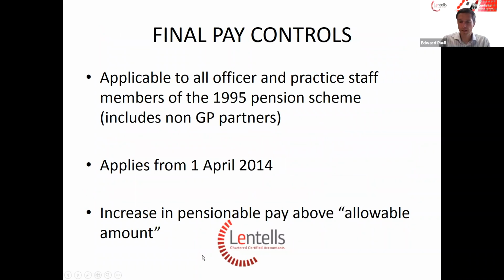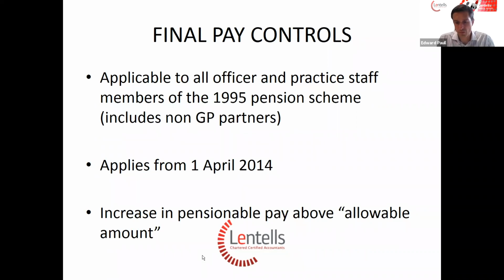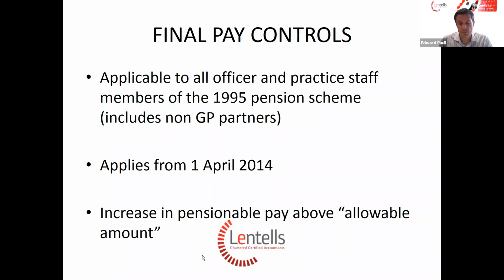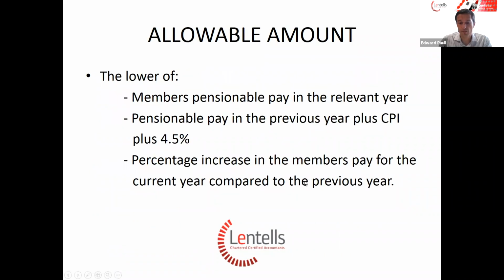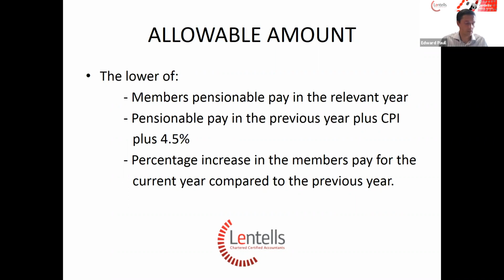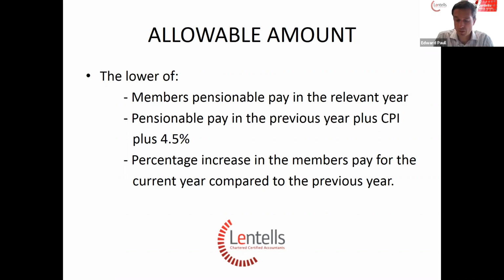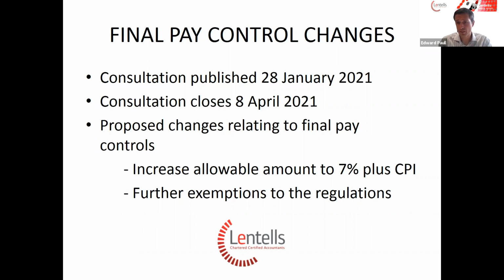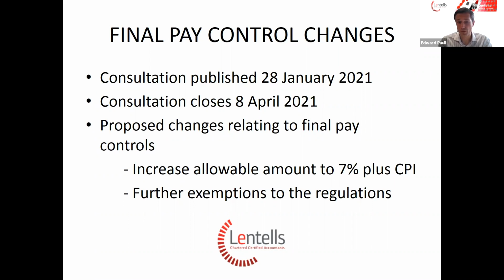2021 Medical Webinar - Final Pay Controls